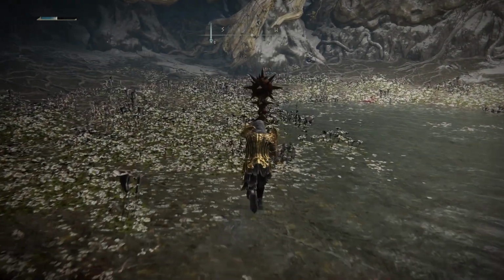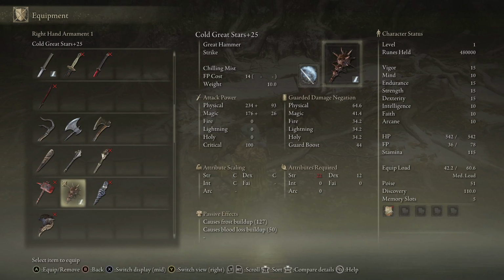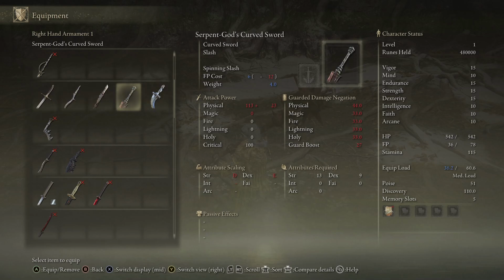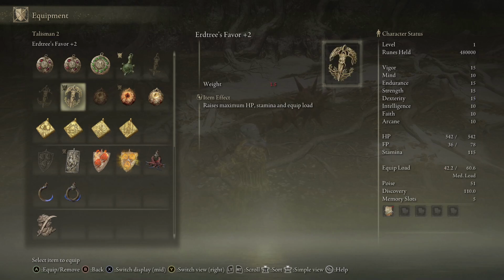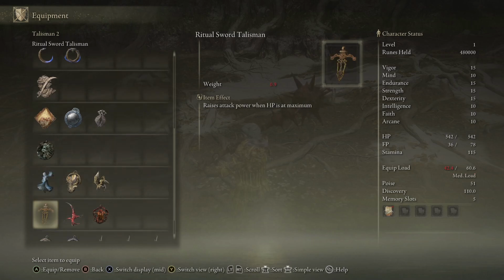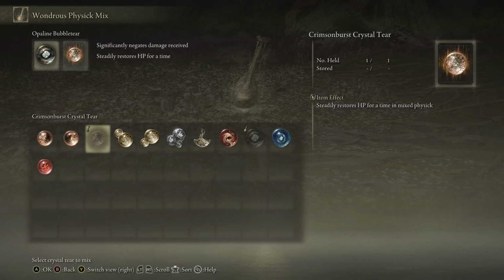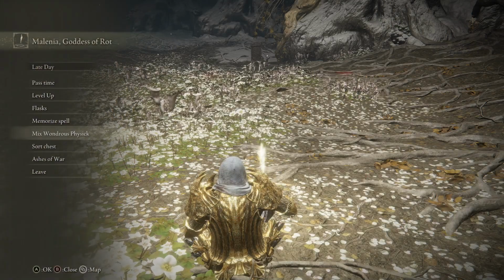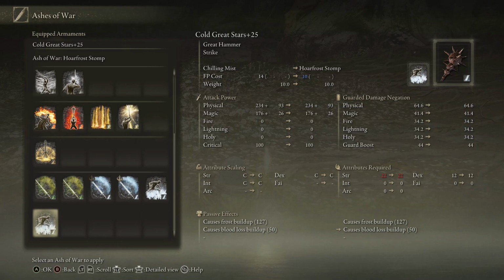Elden Ring Soul Level 1 - What I used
Twas Fun